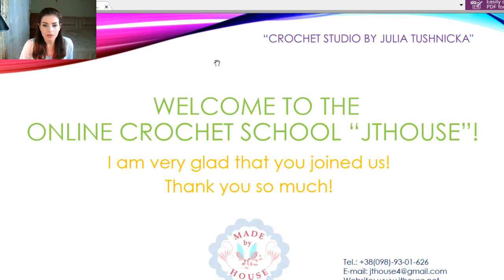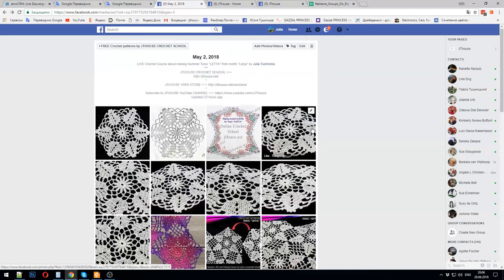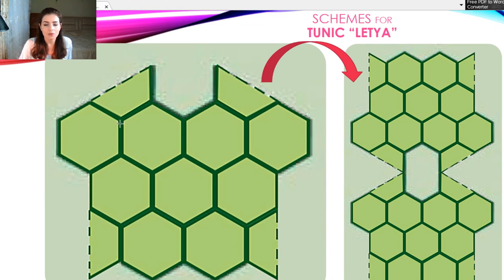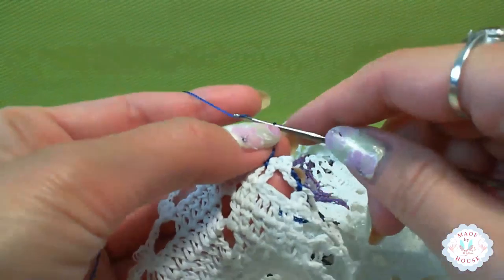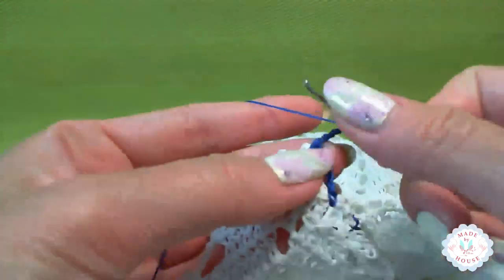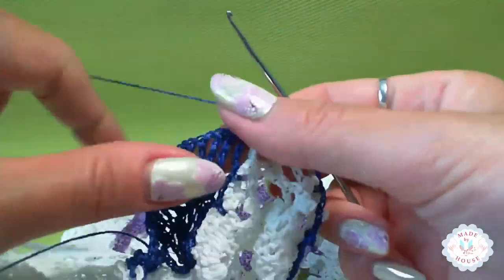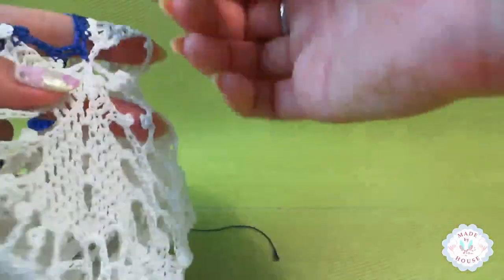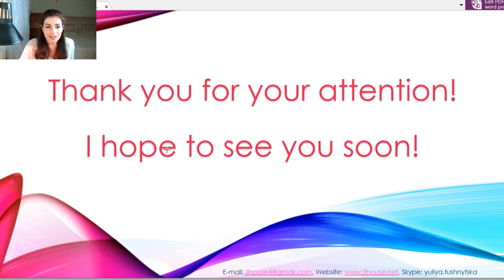How to crochet tunic "LETYA" with the best yarn for summer. Part #5. How to crochet tunic - tutorial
- FREE Crochet patterns GROUP on Facebook

This is the fifth lesson on how to crochet tunic "Letya" for summer.
This crochet tunic has a free cut. Oversize style is suitable for a wide range of sizes. I made this crochet tunic from a wonderful yarn that is perfect for the hot season. This is a crochet tutorial for beginners. I made detailed crochet patterns and explained how to crochet tunic in video tutorials. You will see how to crochet tunic from 100% Italian viscose yarn.

Time codes:
00:00 - beginning of lesson #5, consideration of the lesson topic
00:44 - about the FREE crochet patterns GROUP on Facebook
03:13 - about the yarn "Italian Viscose" for crochet tunic "Letya"
03:57 - making fantasy edging around the small sleeves of crochet tunic "Letya"
27:18 - final words about the fourth lesson of making a crochet tunic "Letya"